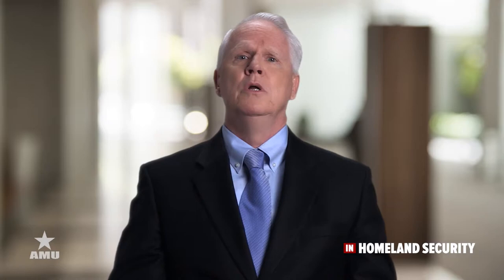The Small Satellite Revolution | American Military University (AMU)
To learn more about our security and global studies programs, visit us